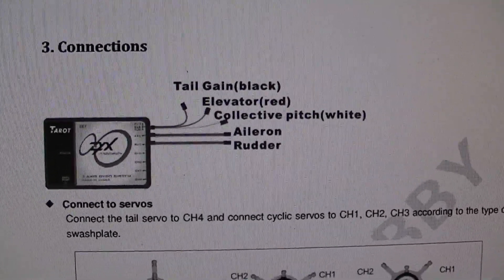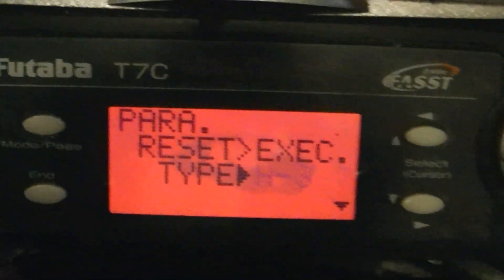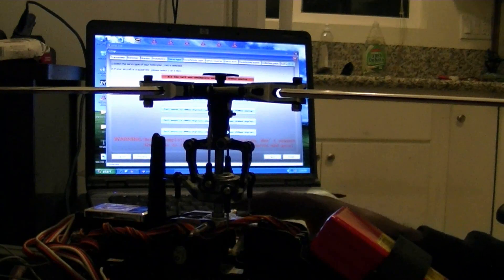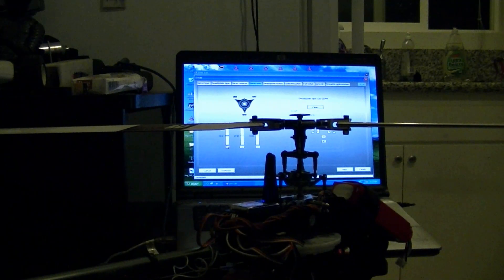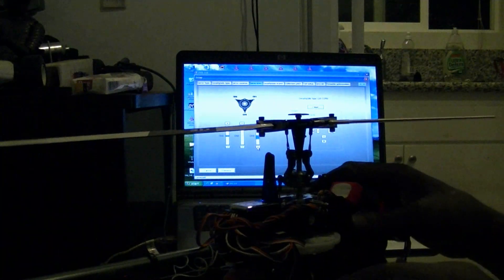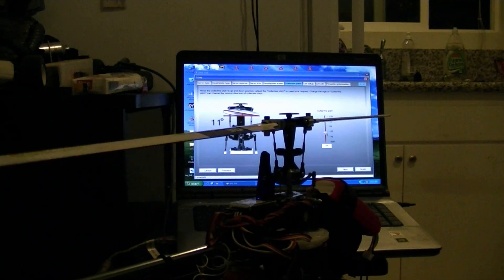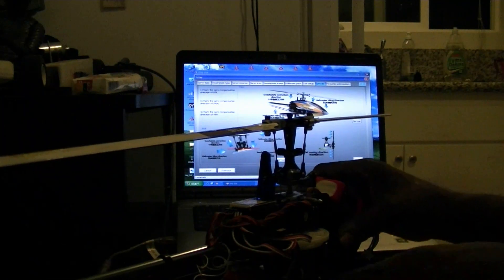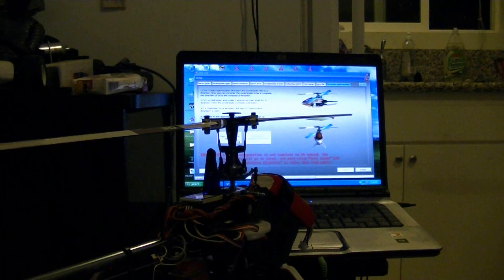zyx setup with usb cable and futaba TX